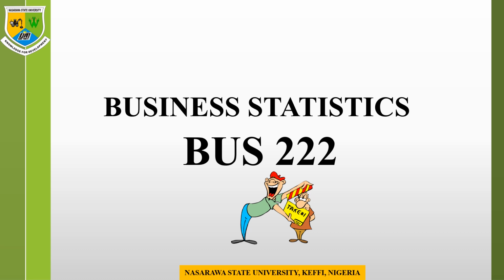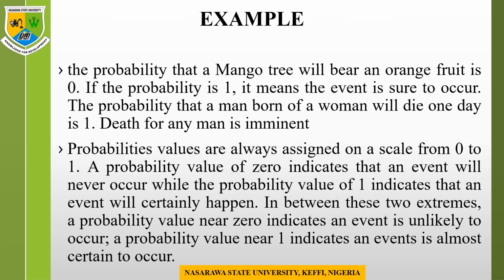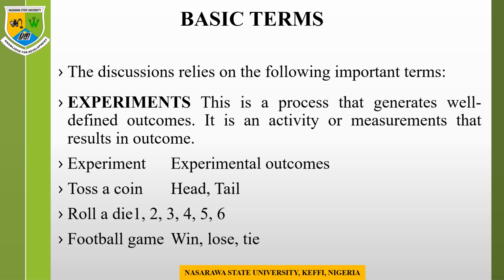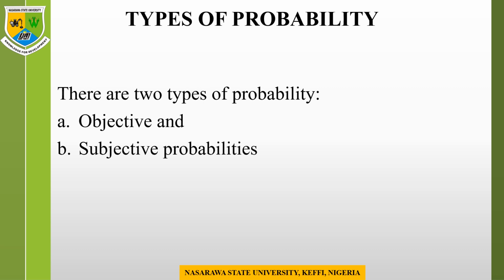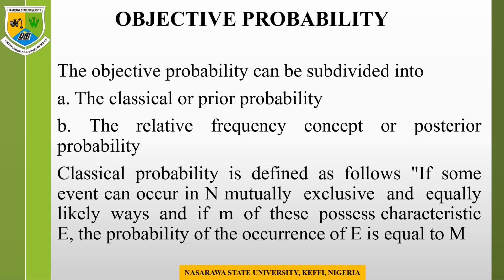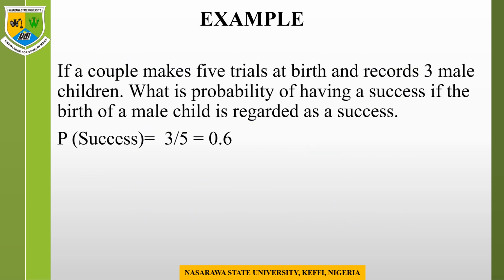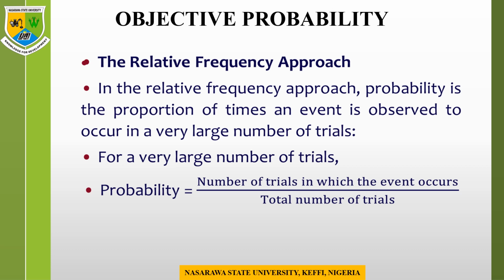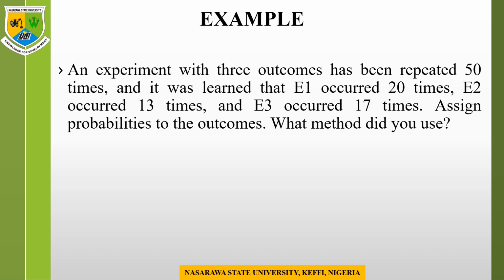BUS222 - BUSINESS STATISTICS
BUSINESS STATISTICS
Dr  M M Khalifa